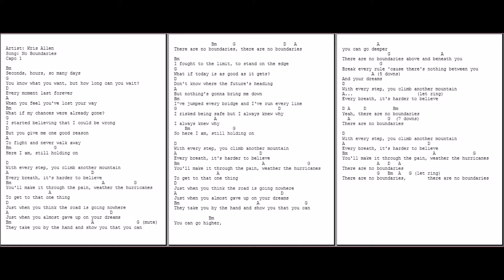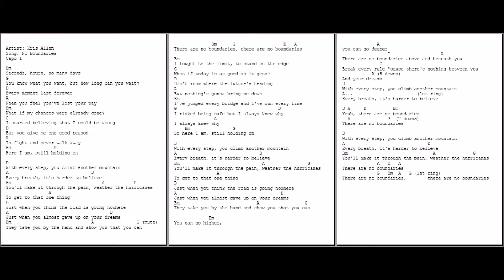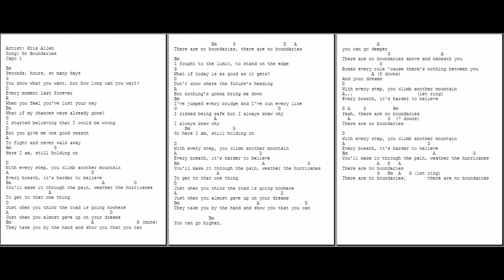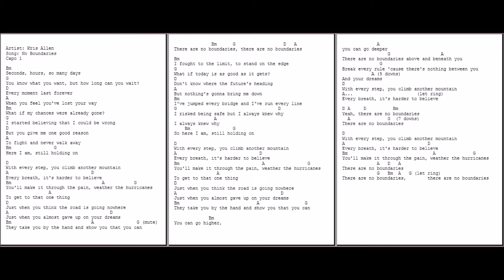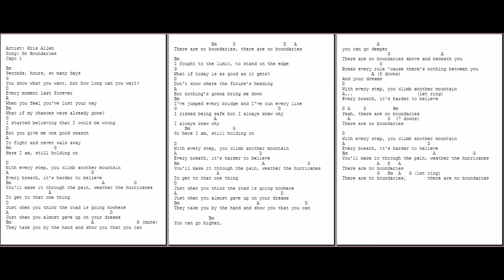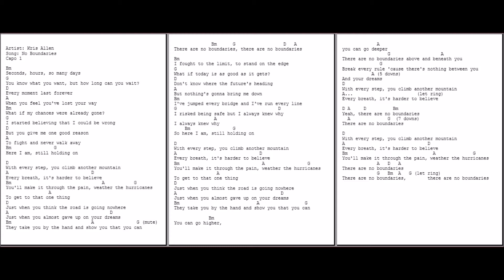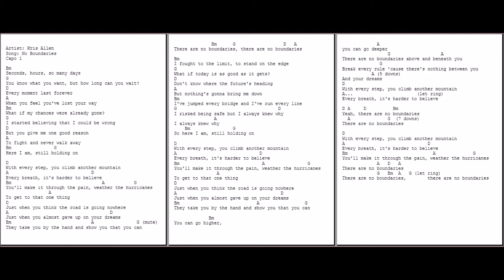0402 - No Boundries - Kris Allen